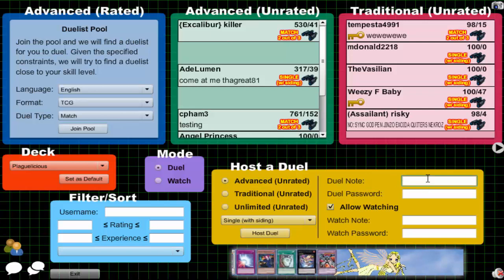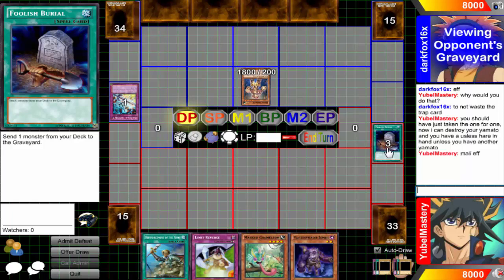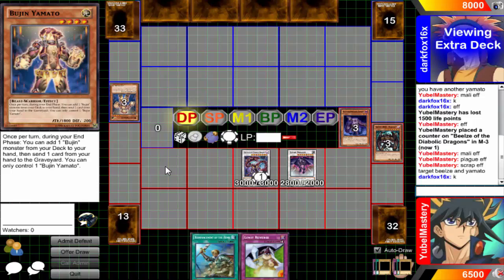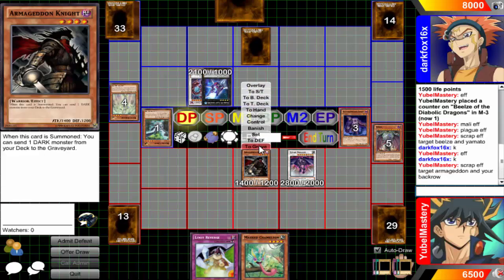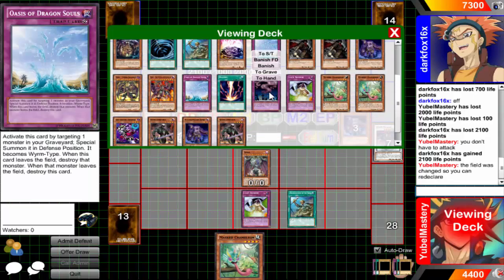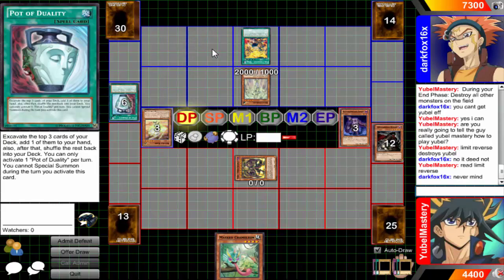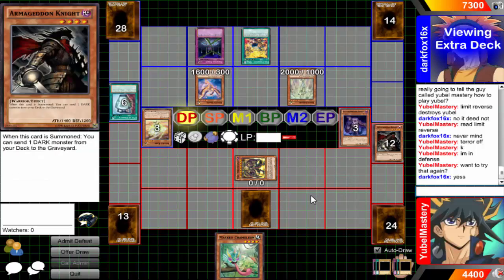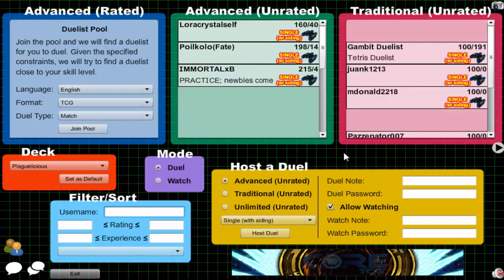Vitamin Y (Forever) Episode 520: Plaguelicious Yubel #75